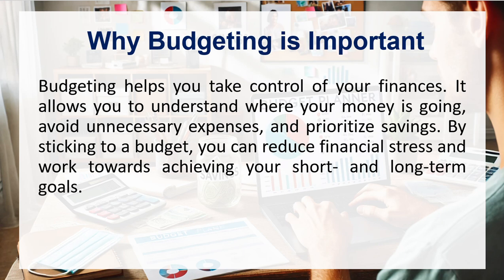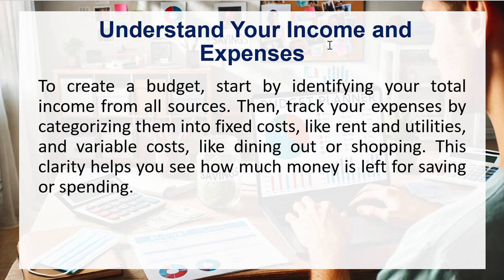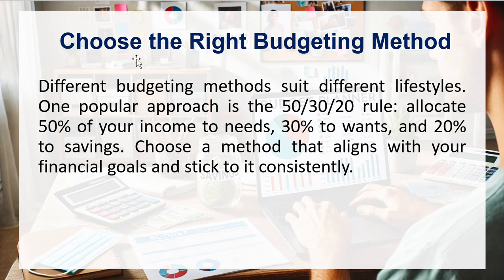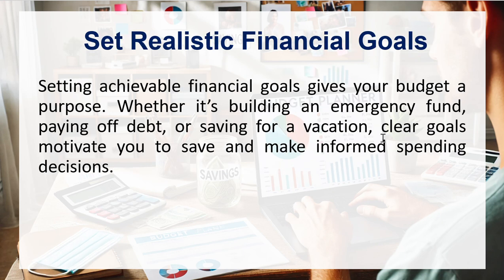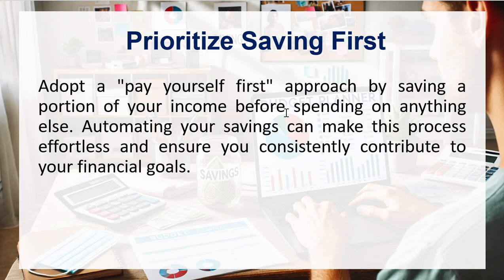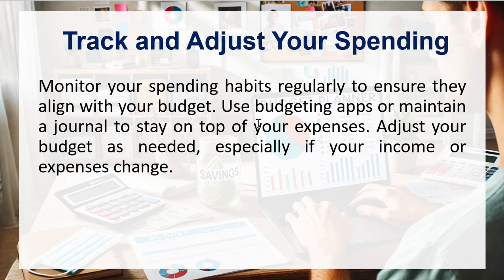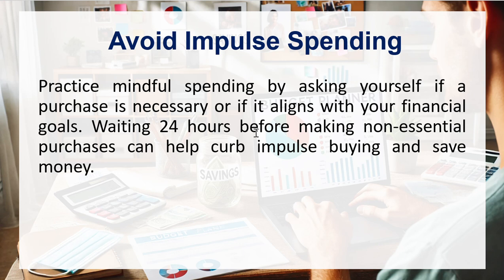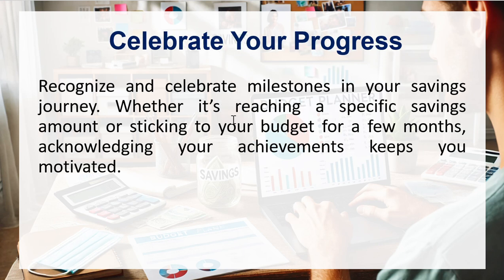How to Manage Budget and Save Money | Expert Financial Advisor Shares Top Budgeting Secrets!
💡 Struggling to stick to your budget and save money? Let an expert financial advisor share the secrets to managing your finances like a pro! 💰

In this video, you’ll discover:
✔️ Easy steps to create a realistic budget.
✔️ Proven strategies to cut unnecessary expenses.
✔️ Top secrets for building a savings habit without stress.

💸 Whether you’re living paycheck to paycheck or just want to maximize your savings, this video will help you take control of your money.